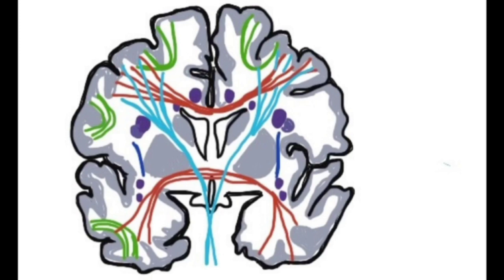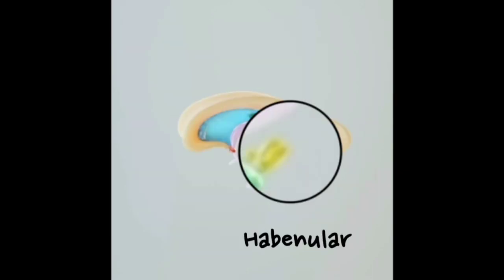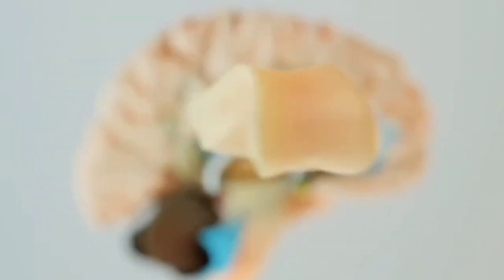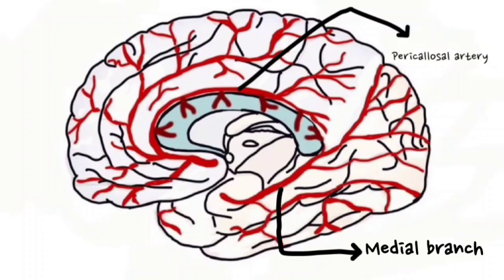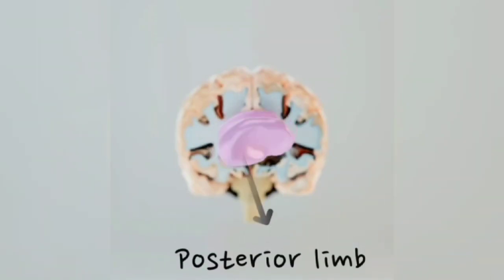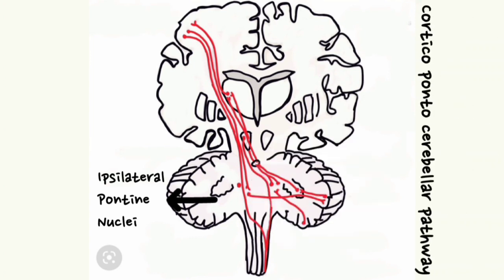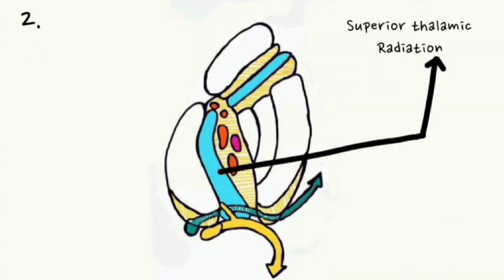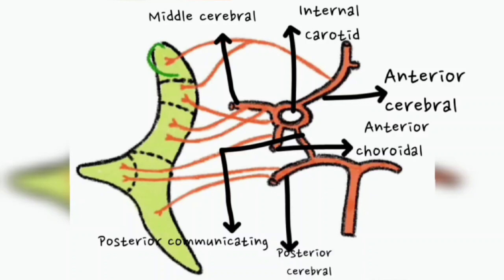White Mater of cerebrum | Sri Ramachandra Institute of Higher Education & Research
In this 3D animated video we will be learning about the White matter of cerebeum that are mainly made up of myelinated axons, also called tracts. Long thought to be passive tissue, white matter affects learning and brain functions, modulating the distribution of action potentials, acting as a relay and coordinating communication between different brain regions.